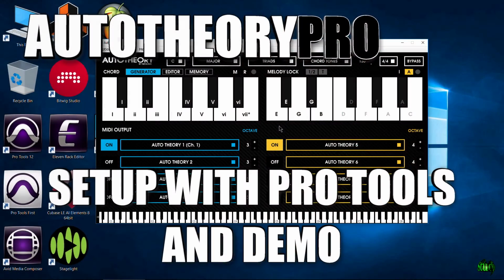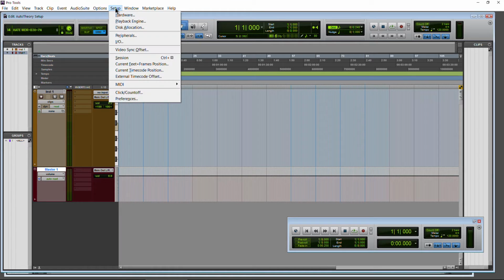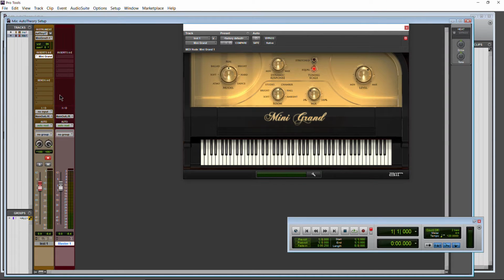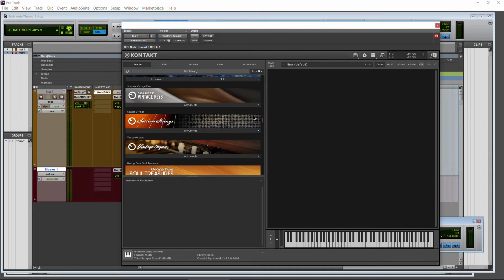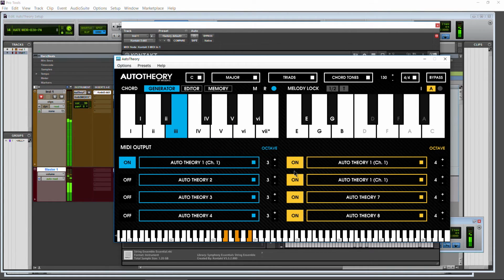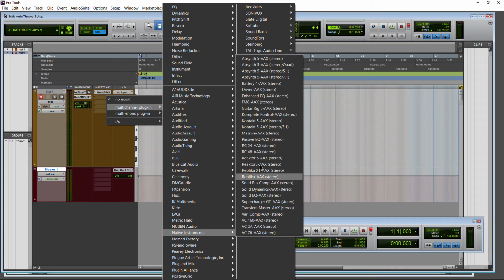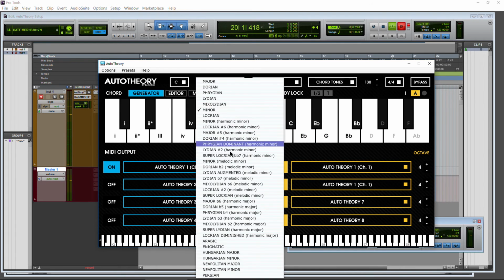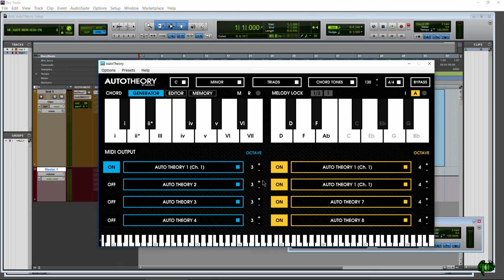AUTOTHEORY PRO - SETUP WITH PRO TOOLS AND DEMO - PUMP UP MIDI IN PRO TOOLS!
This video will show you how to setup and use AUTOTHEORY Pro with Pro Tools, and then show the basics of how it works, what it does, and why you need it.

Very easy setup overall. Just remember to untick the MIDI controller you are using with AUTOTHEORY from being used directly in Pro Tools.

This program will let you easily play chords, melodies, sequences, arpeggios, and more with one key on your MIDI controller. It greatly enhances the MIDI capabilities within Pro Tools. Use AUTOTHEORY with anything MIDI - pianos, synths, bass, drums, anything! It's an indispensable addition to your MIDI production.